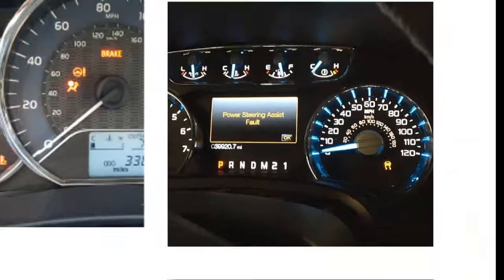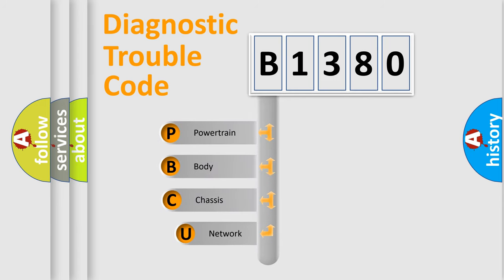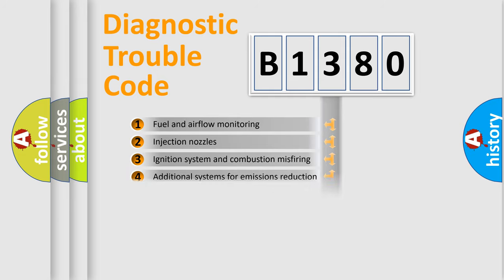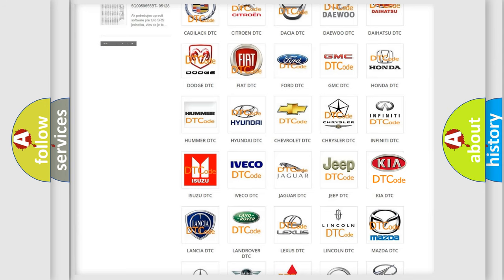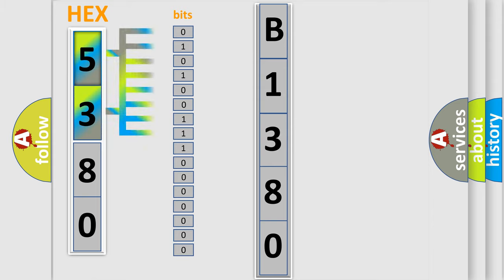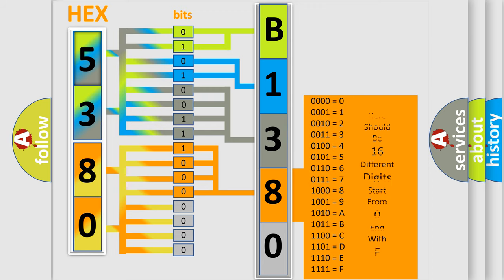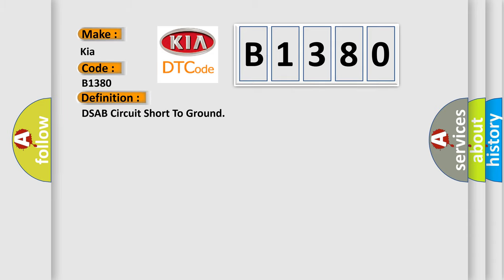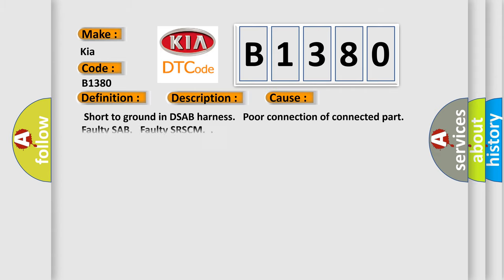DTC KIA B1380 Short Explanation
Contents:
0:21 Basic DTC analysis according to OBD2 protocol standard.
1:48 Insight into programming
2:58 A diagnostically understandable description of the Diagnostic Trouble Code
3:05 Basic error definition

Make:
Kia
Code:
B1380
Definition:
DSAB Circuit Short To Ground
Description:
Cause:
 Short to ground in DSAB harness. Poor connection of connected part. Faulty SAB. Faulty SRSCM.